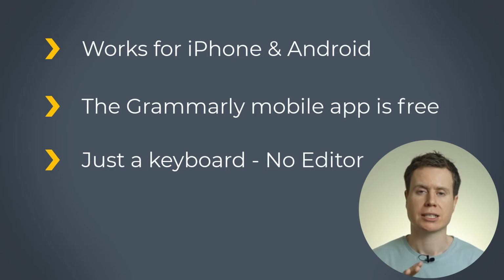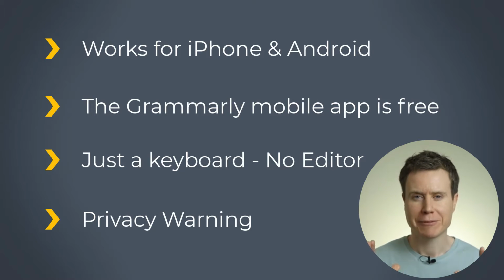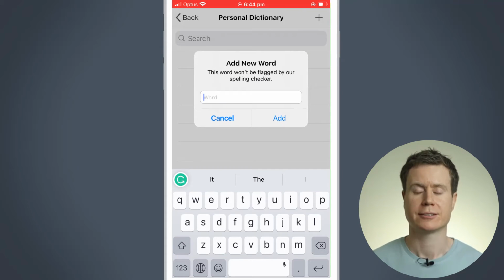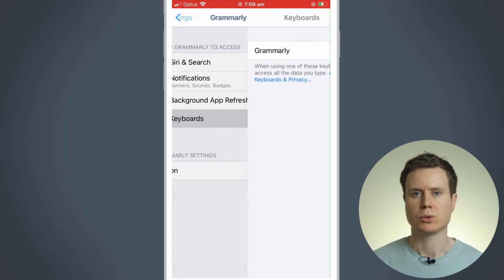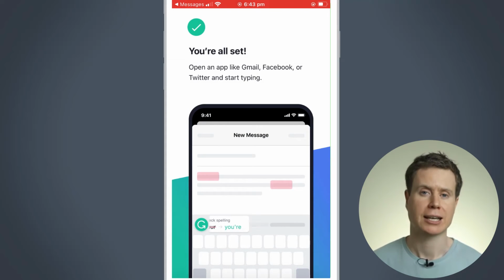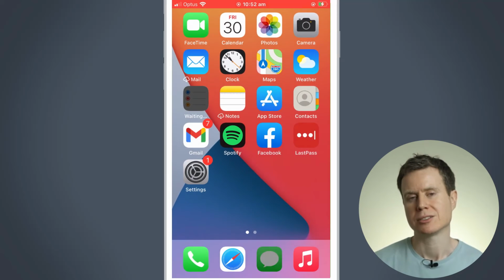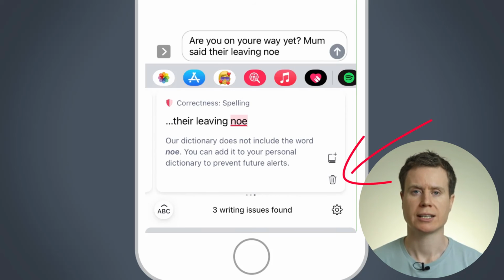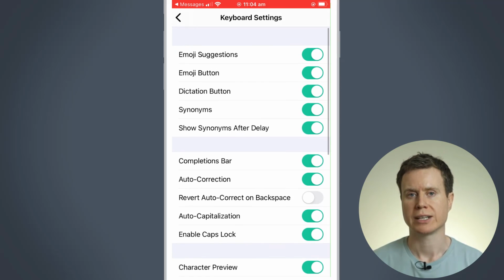How To Use Grammarly on iPhone and Android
How to install and use the Grammarly Keyboard app on iPhone and Android.